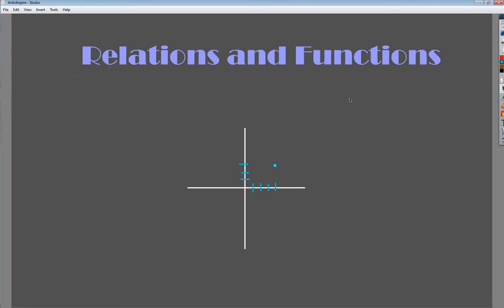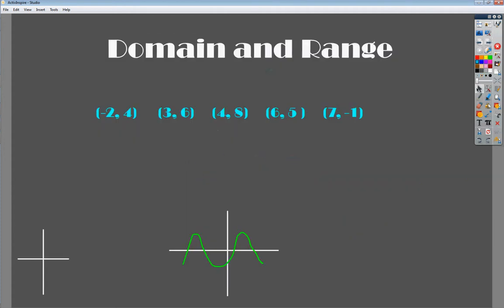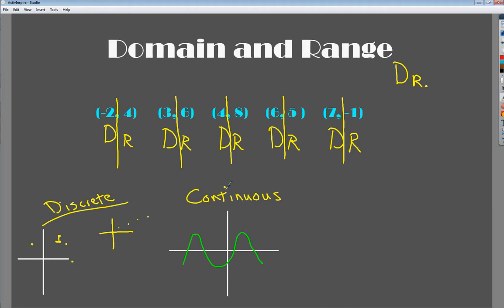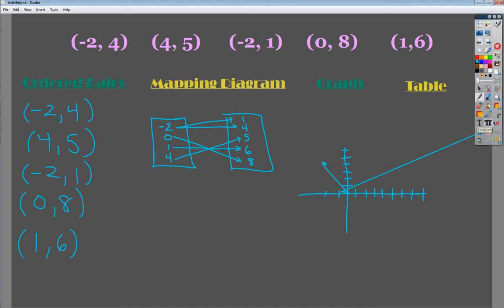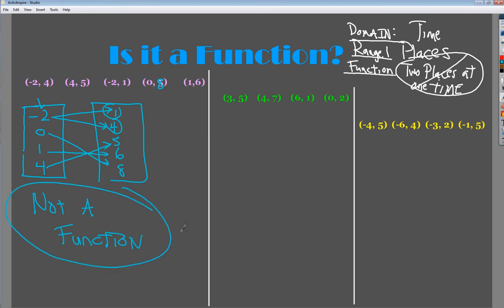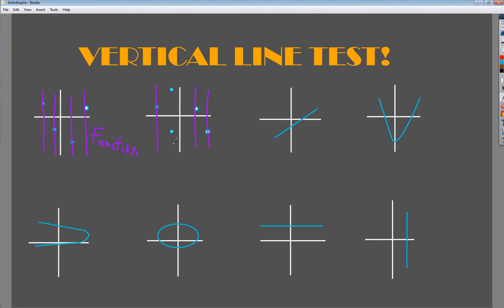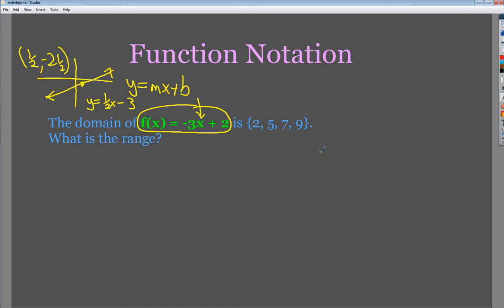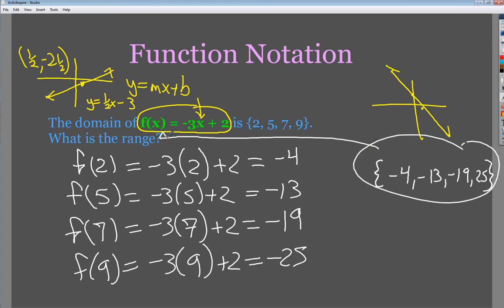Relations and Functions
Times for Events:  Domain and Range- 3:06;      Graphs, Table, Mapping Diagrams- 6:26;
 Is it a Function?- 10:21;    Vertical Line Test- 14:20;    Function Notation-17:30;  Function Notation Word Problem- 21:30